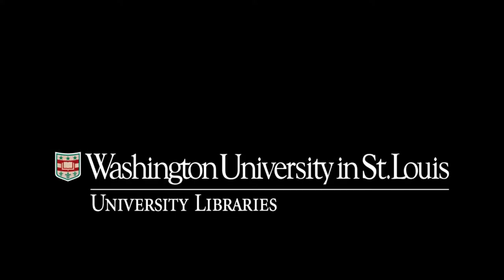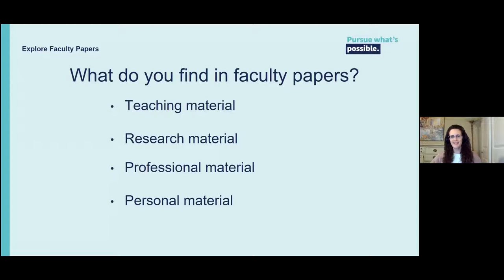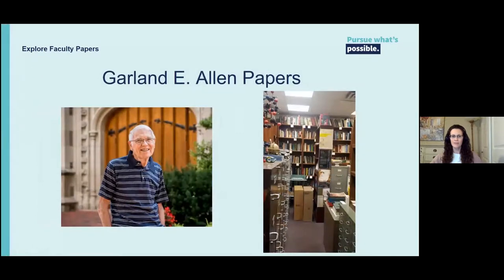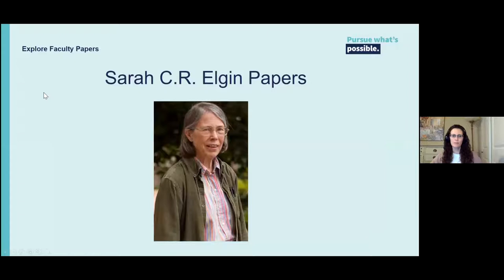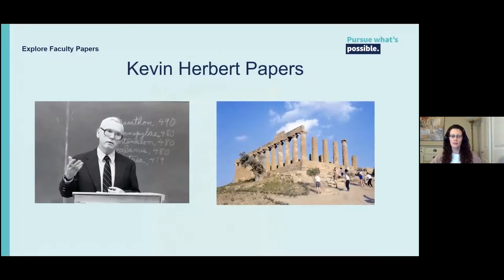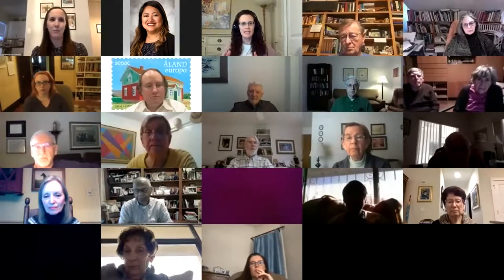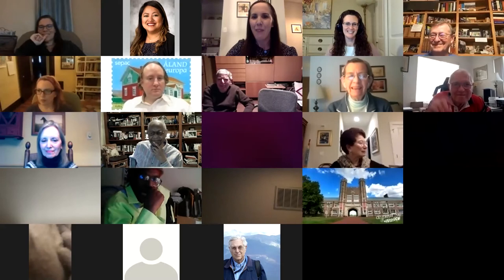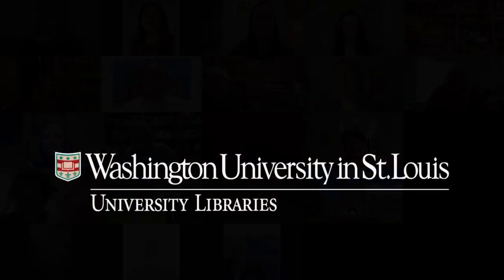Explore Faculty Papers with the University Archivist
Originally presented on February 11, 2021

Ever wonder what faculty do with their papers when they retire? Some come to University Archives where they are cared for and made available to researchers. Join University Archivist Sonya Rooney to hear about different faculty material, how they got to the Archives, and how they have been used.